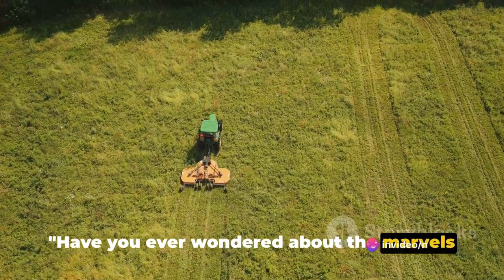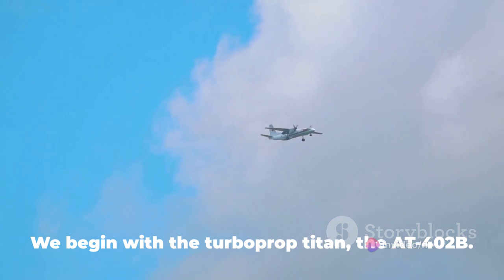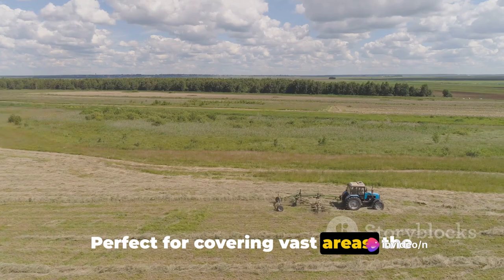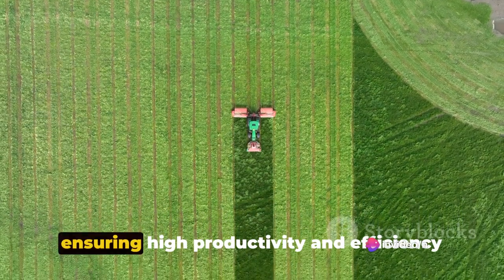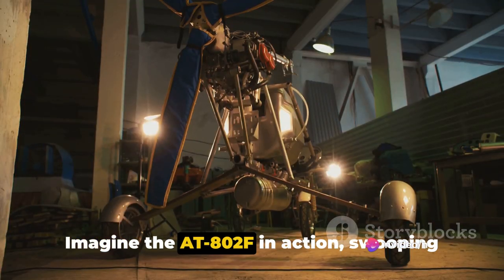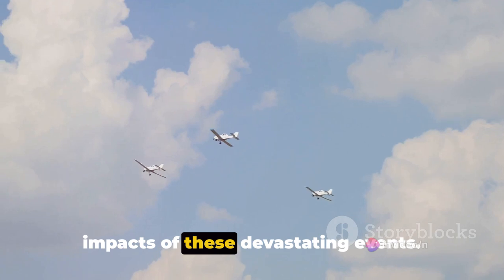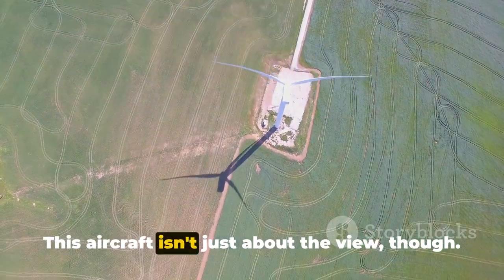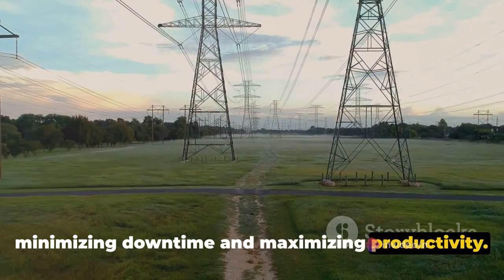Air Tractor AT Series: The Rugged Workhorse of the Skies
In this captivating video, we delve into the vast capabilities and remarkable variations of the Air Tractor AT series. We showcase a lineup of aircraft specifically designed to excel in demanding tasks across diverse environments. Join us as we explore the incredible features, cutting-edge technology, and unparalleled performance of these exceptional aerial workhorses. Whether you're an aviation enthusiast or simply curious about these remarkable machines, this video is a must-watch. Enjoy the journey!

OUTLINE:

00:00:00 Introduction to the Air Tractor AT Series
00:01:00 Agricultural Powerhouses
00:03:25 From Fields to Firelines
00:05:51 Beyond Agriculture and Firefighting
00:08:16 A Shared Legacy of Durability and Reliability